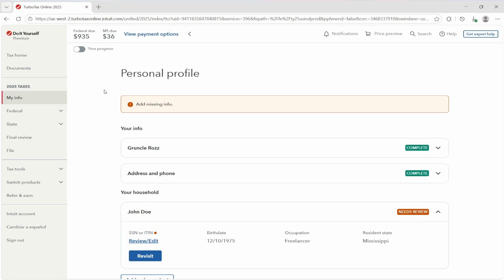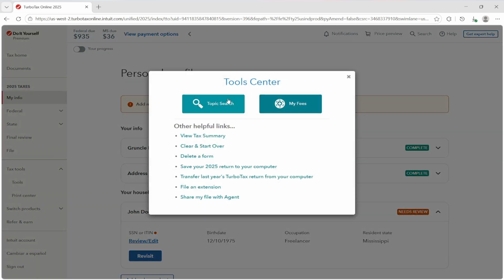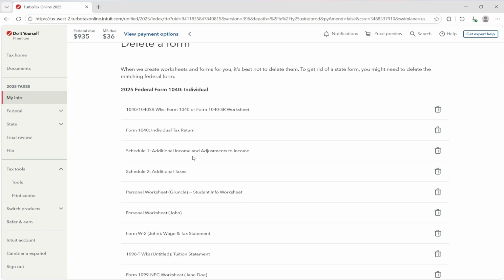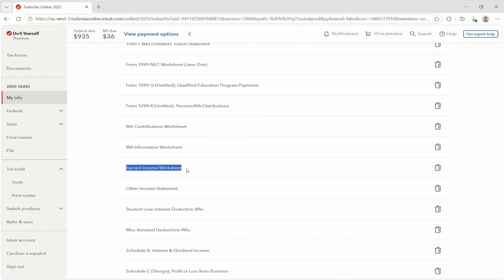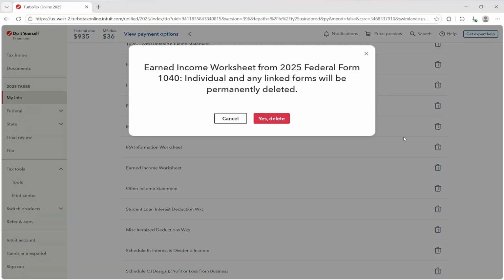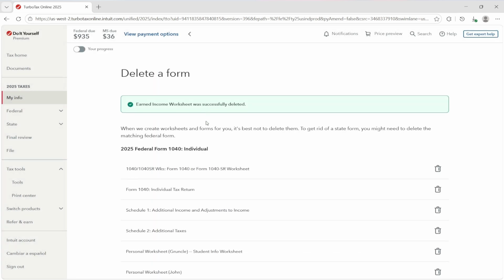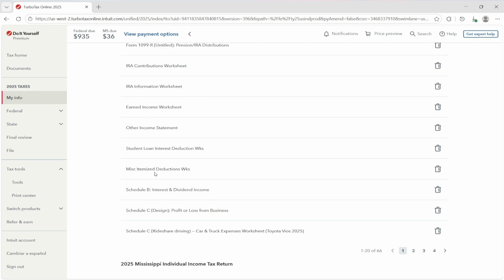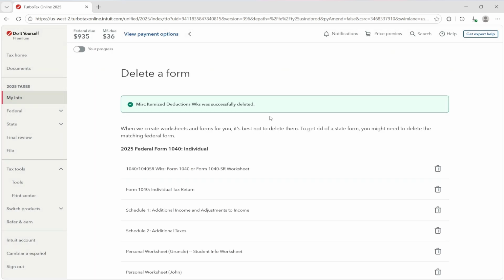How to Delete Form in TurboTax [Quick Guide]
Learn how to delete a form in TurboTax by removing tax forms and related entries from your return step by step. This tutorial shows how to delete forms in TurboTax, update tax information, and manage your tax return correctly.